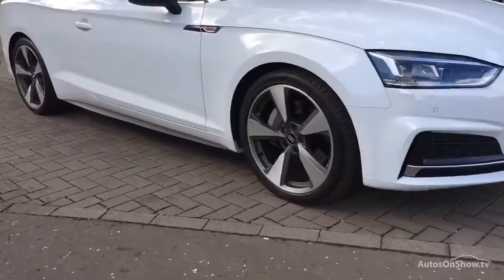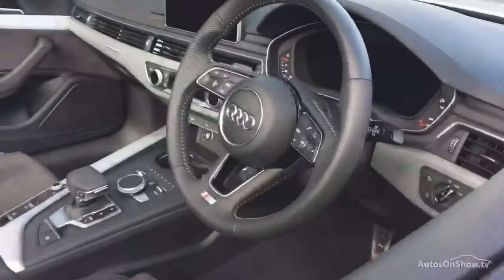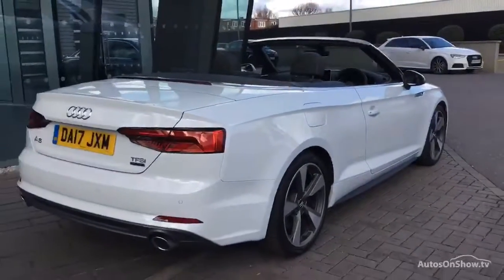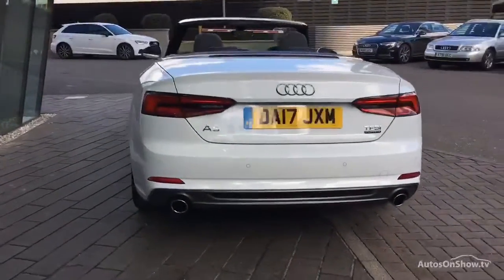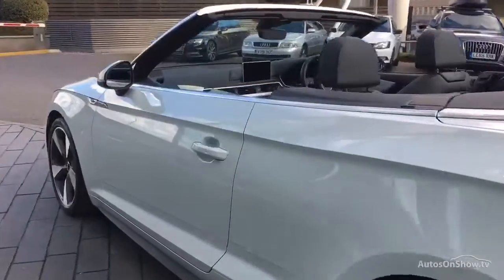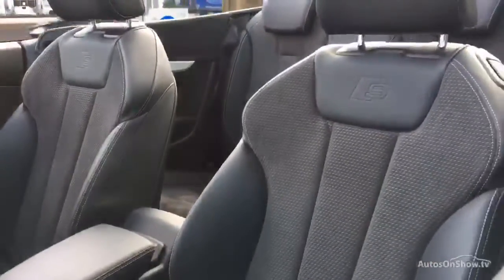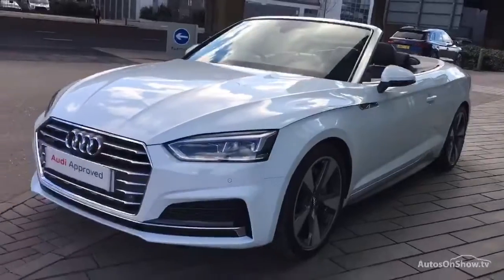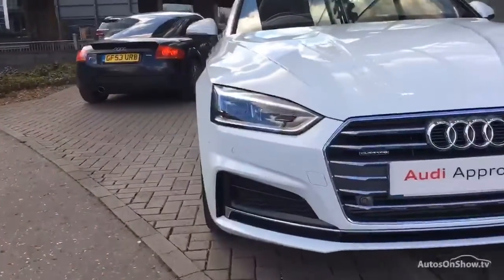DA17JXM AUDI A5 TFSI QUATTRO S LINE WHITE 2017, West London Audi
2017 AUDI A5 TFSI QUATTRO S LINE CONVERTIBLE PETROL, in WHITE